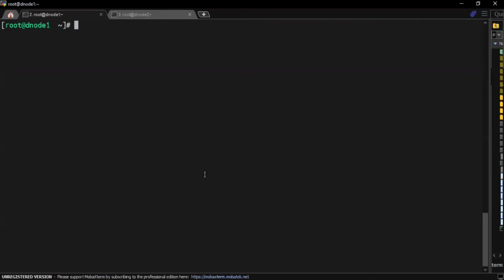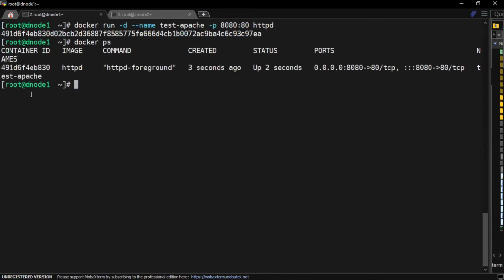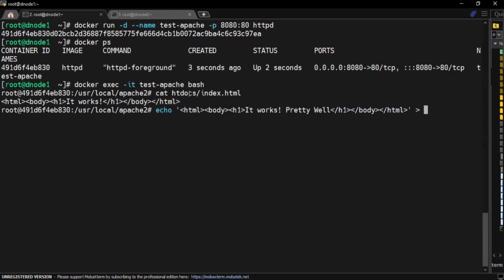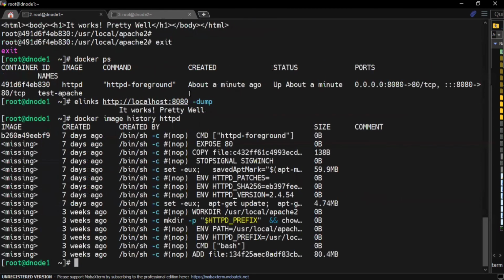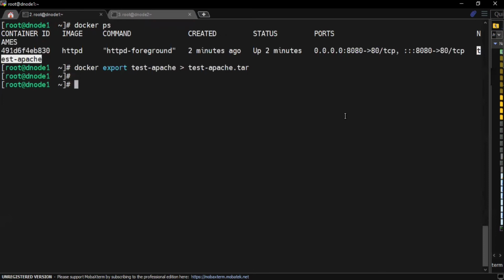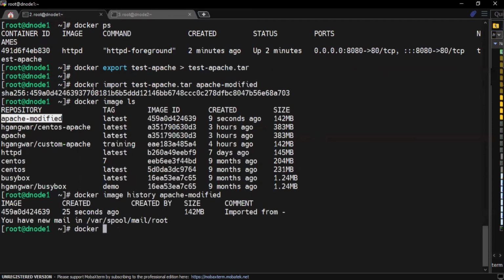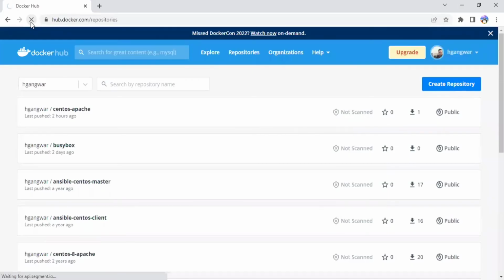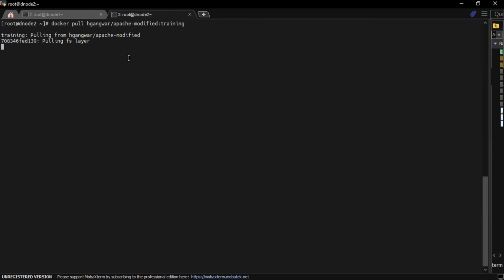Docker Creating single layer image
This section will help in generating an image out of a running container and also to convert a multi-layered image to a single layer.